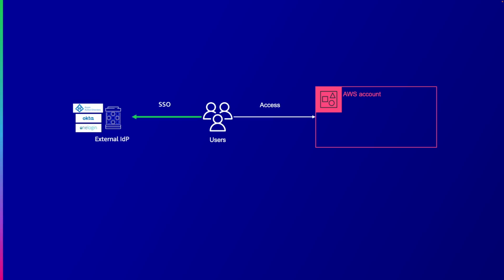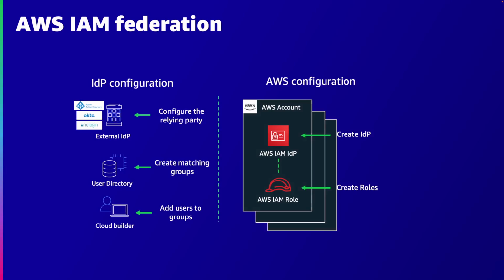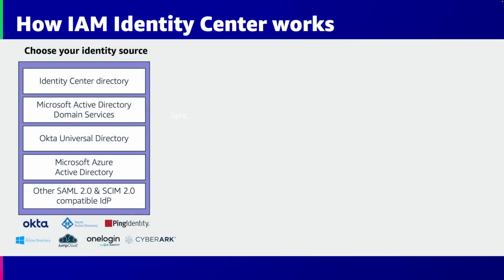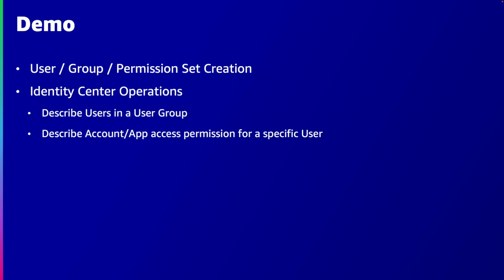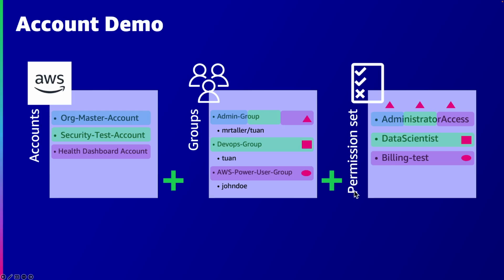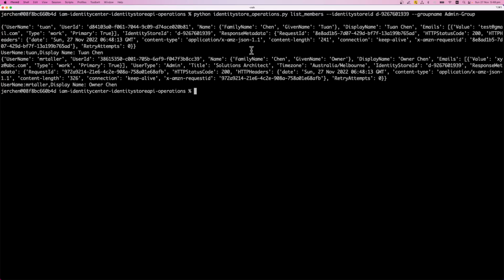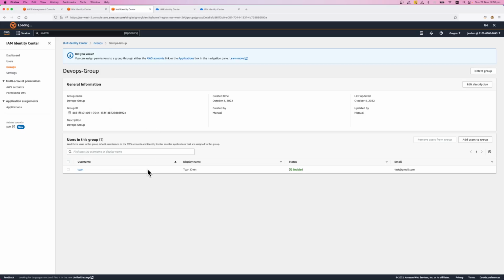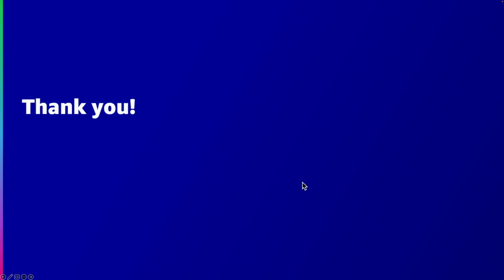Brief intro and demo of AWS IAM Identity Center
This video walks you through the major feature of AWS IAM Identity Center, and why it can help you to streamline the user access to AWS environment, especially when you have multiple accounts with various roles/permissions that your users can assume.